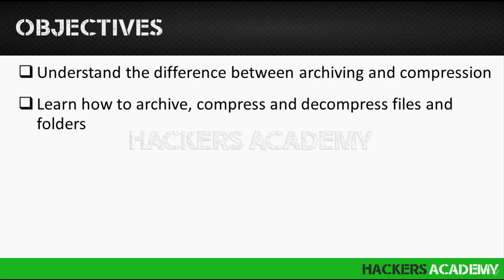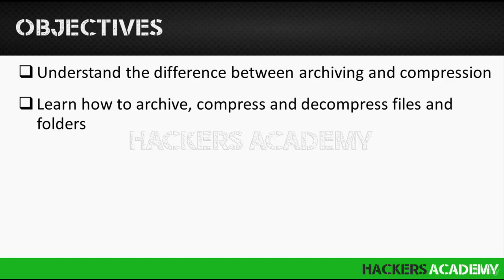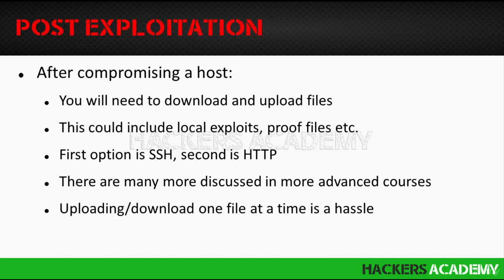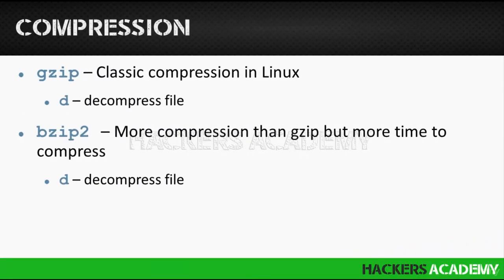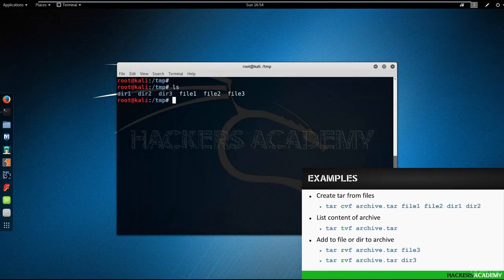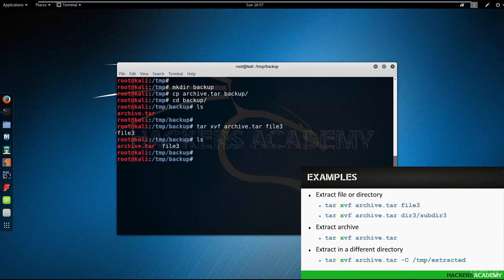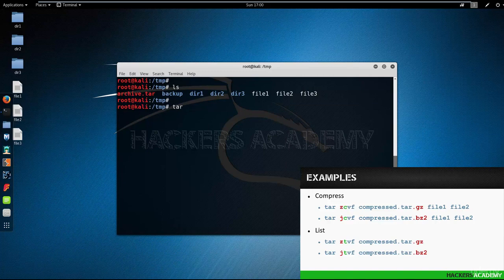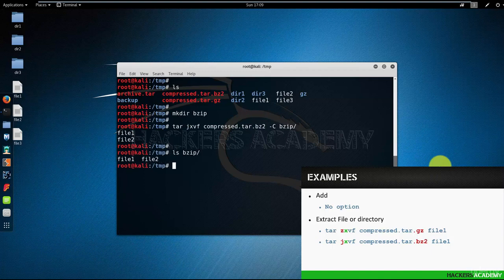KaliLinux - Chapter 2 - 18 Archiving files and directories